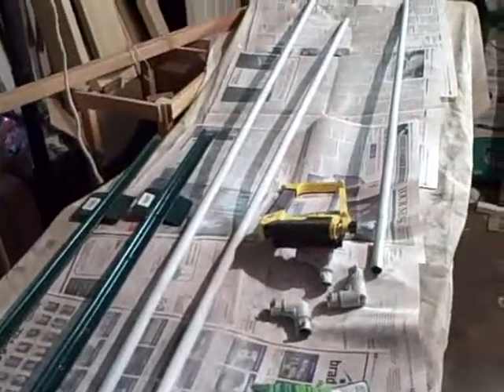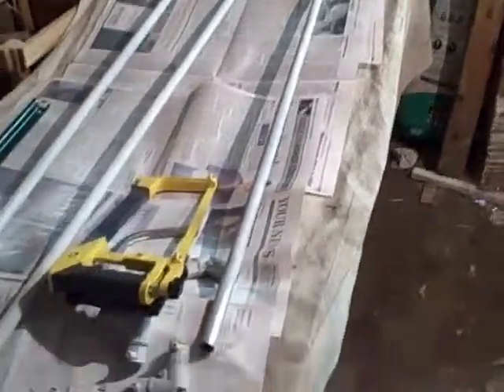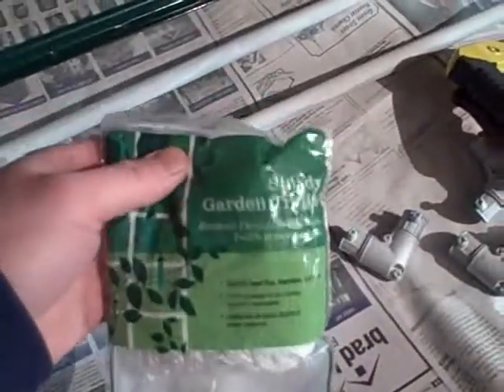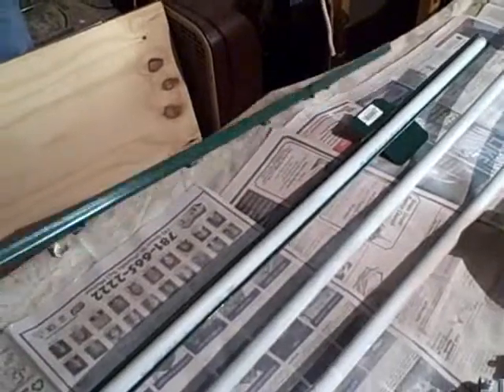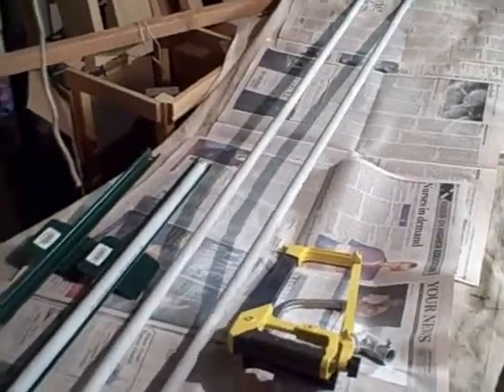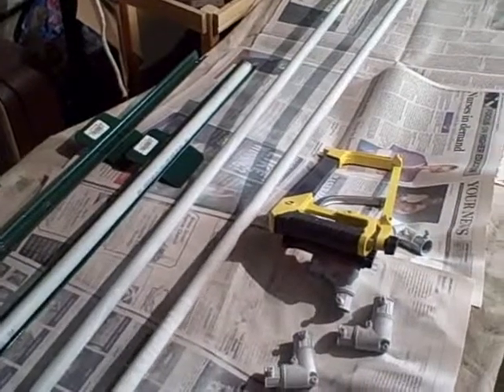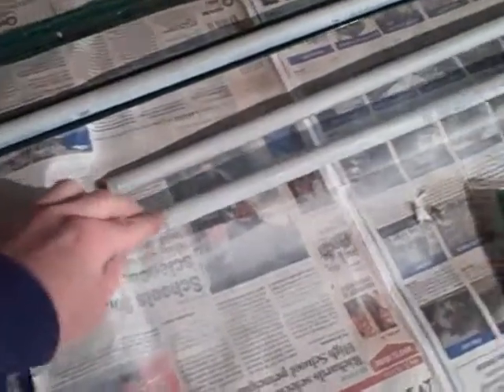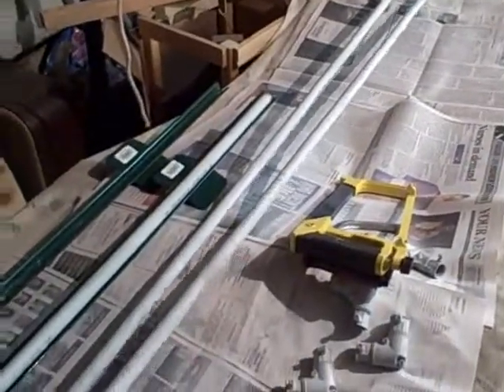Trellis.wmv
This is a DIY garden trellis that I build for my cucumbers.  This was very simple project,  just make sure you have lots of zip ties.  I found the idea online and I thought it would make a great easy project.